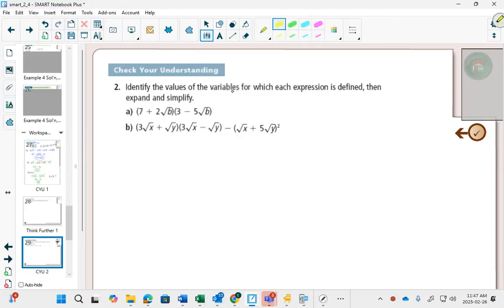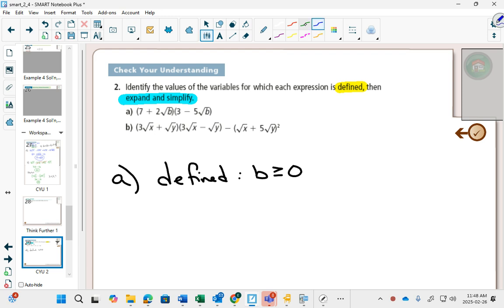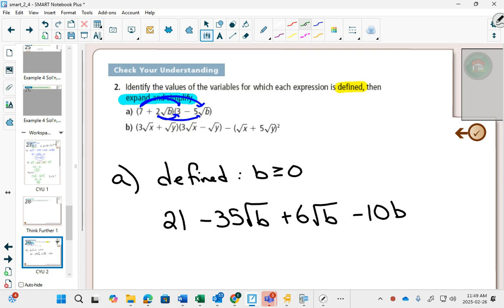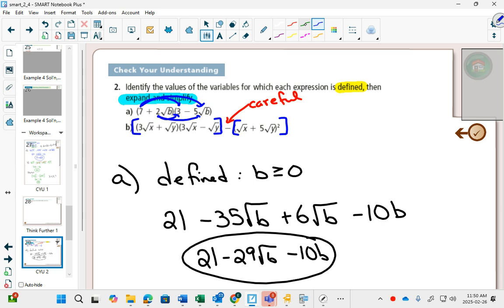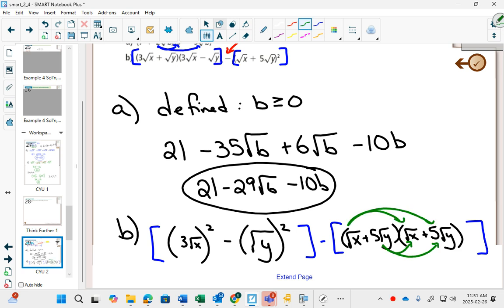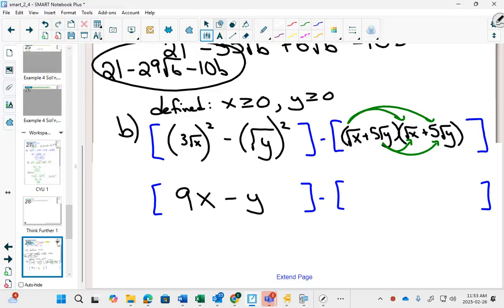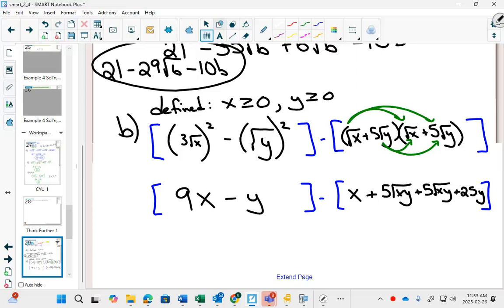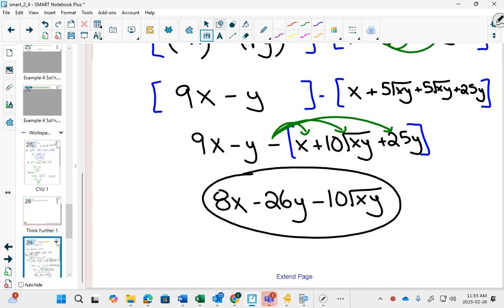30SP P3 2 4 Example 2